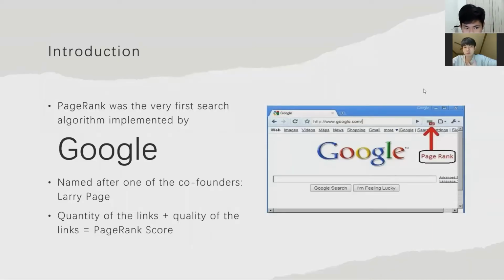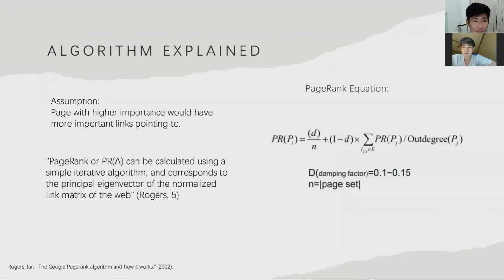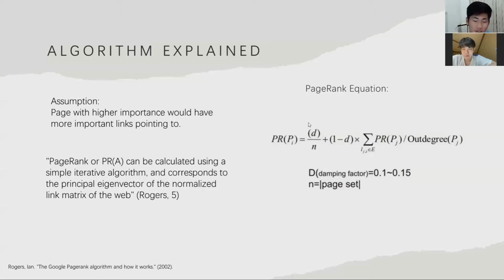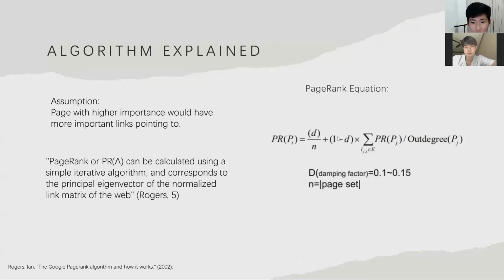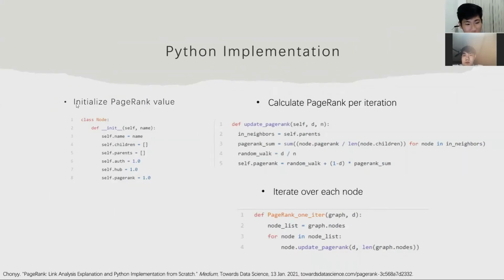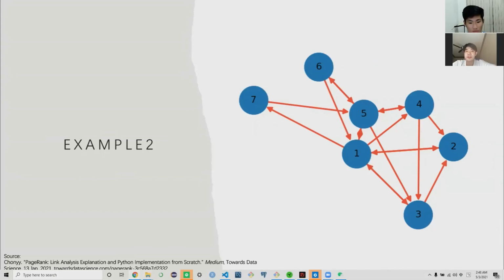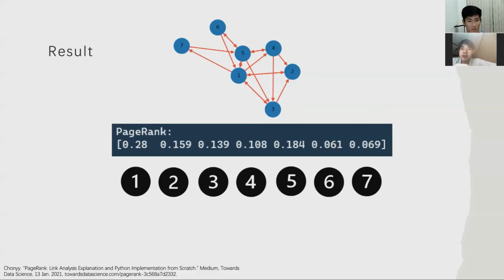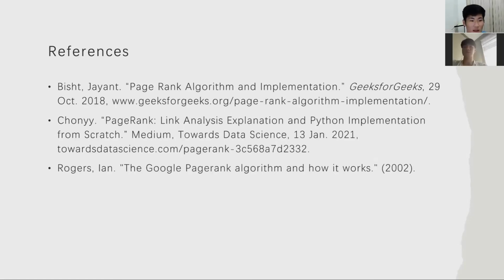Emory University CS 253 final project Group 8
Henry Chen and Zack Zhang's final presentation for CS 253 class. We will be presenting Page Rank.